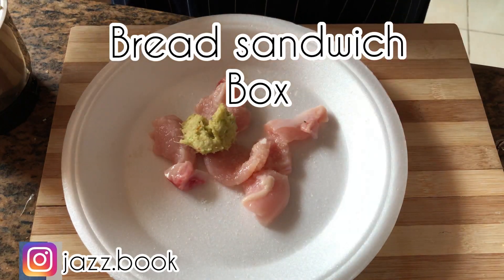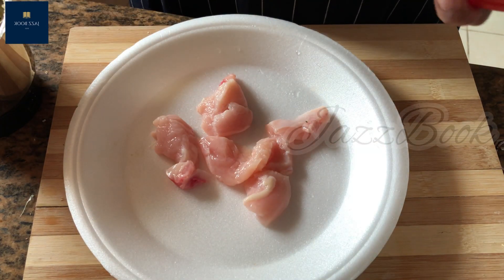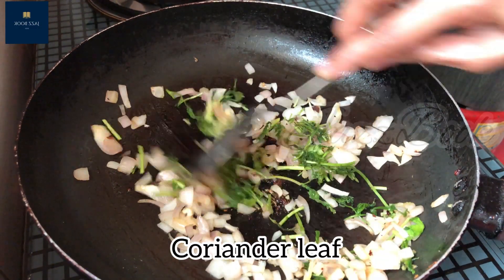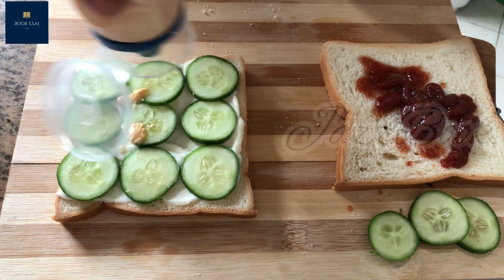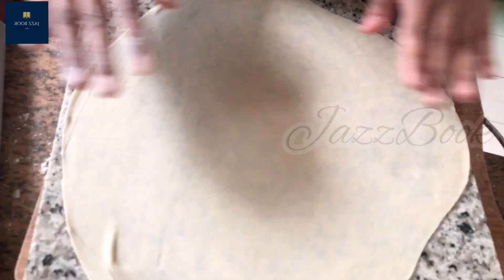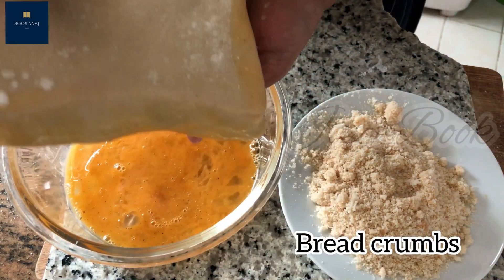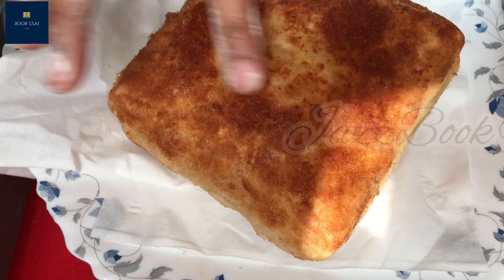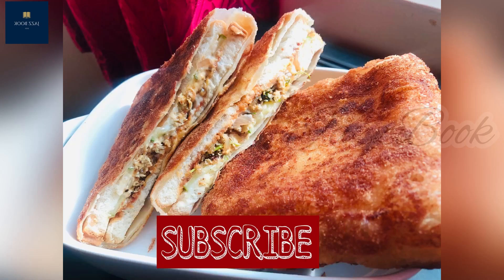Bread Sandwich Box||ഈ മോഡലിൽ oru adipoli sandwich തയ്യാറാക്കി noku||tasty & EAsy SAndwich-JAzzBook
Ingredients:-
For dough:-
Maida-1cup
Oil
Salt
Water

Chicken marinate:-
Ginger
Garlic
Chilly
Chiken
Salt
For masala:-
Onion-1
Salt
G/G/C paste
Pepper powder
Coriander leafs

For sandwich:-
Bread-4 slices
Cucumber
Mayonnaise
Tomato sauce
 Fry:-
Oil

More watches:-

Honey Chicken

Chicken potato stick fry

Chicken dynamite

Kozhikaal

Jazz_mehandi_art_tirur
JazzBook